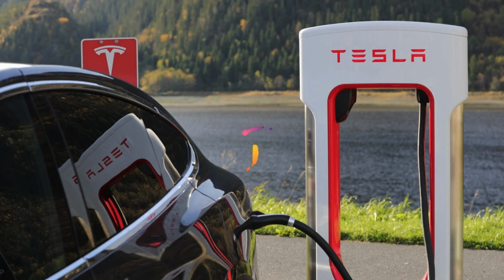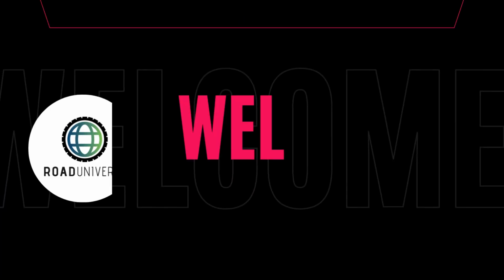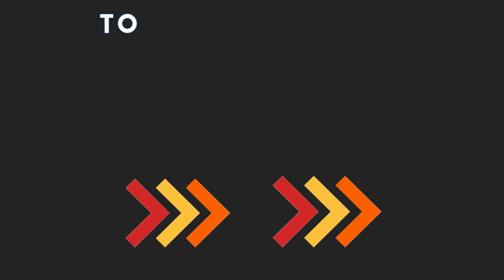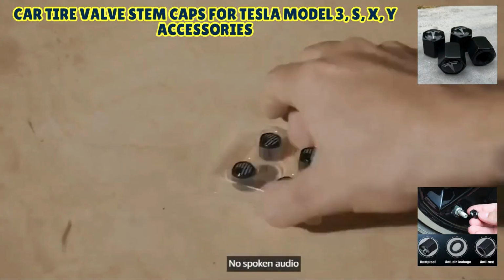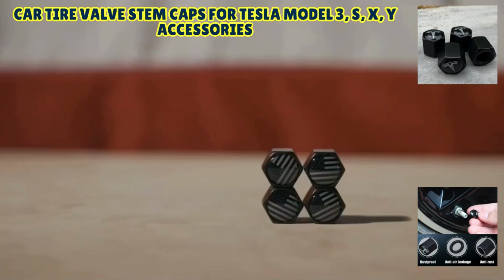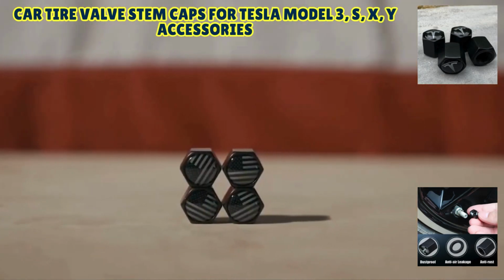These Tesla Accessories Will Make Your Car 10X BETTER!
🚗 Tesla Model 3 Top Cool Essential Accessories Every Owner Needs! (Part 1) 🚗

Are you a Tesla Model 3 owner looking to enhance your ride? In this video, we’re covering must-have accessories that will take your Tesla experience to the next level! From interior upgrades to practical add-ons, these essentials will improve convenience, protection, and style.

1. TACTILIAN Car Tire Valve Stem Caps for Tesla Model 3, S, X, Y Accessories (4 Pack)

2. Tesla Touchscreen Car Phone Holder Mount

3. 2025 Upgrade Center Console Organizer Tray for Tesla Model 3 Highland 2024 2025

4. PROfezzion Tesla Key Card Holder with AirTag Slot

5. 2 Pack Car Seat Hooks for Tesla Model Y Model 3 Accessories 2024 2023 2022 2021
0:00 Introduction
0:11 Car Tire Valve Stem Caps for Tesla Model 3, S, X, Y Accessories
0:31 Tesla Touchscreen Car Phone Holder Mount
1:15 Center Console Organizer Tray
1:53 Tesla Key Card Holder with AirTag Slot
2:34 2 Pack Car Seat Hooks for Tesla Model Y Model 3 Accessories
2:46 Add to Cart and comment down below
2:55 Like, Share and Subscribe to our Channel

Thank you for enhancing our content with your talent!